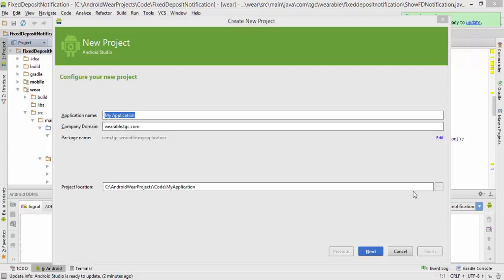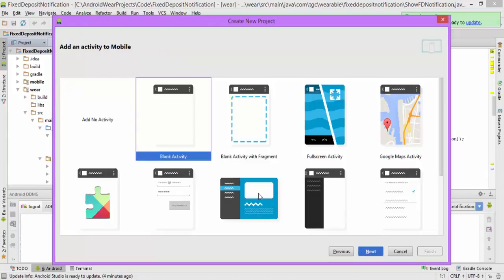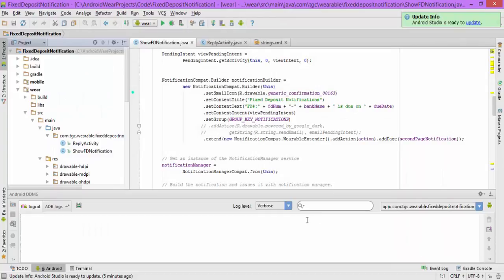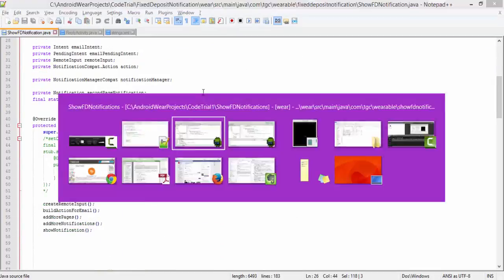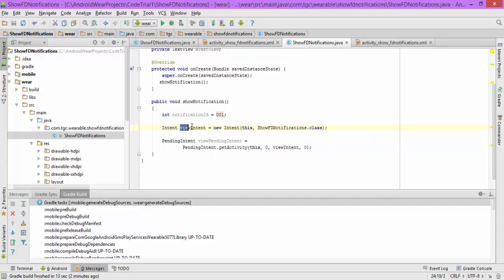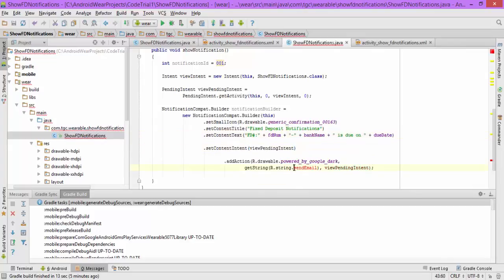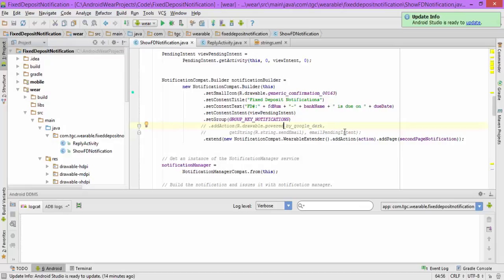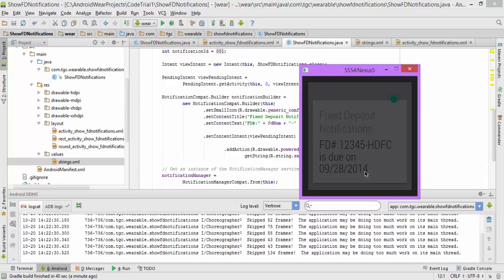Topic 6 Creating Wear Notifications